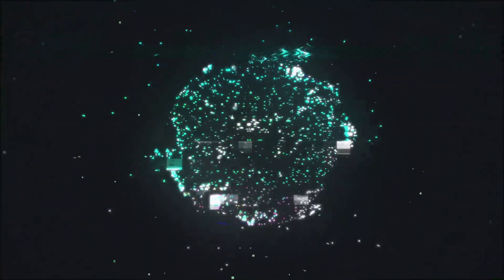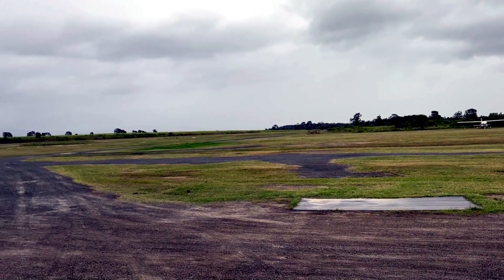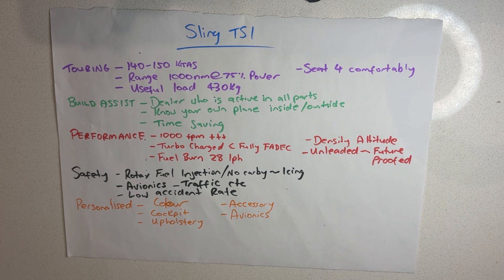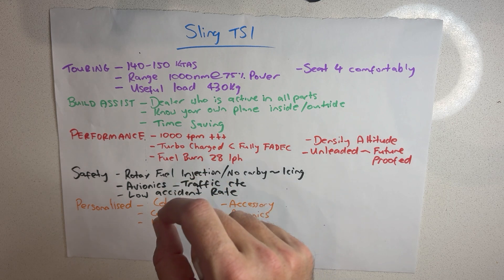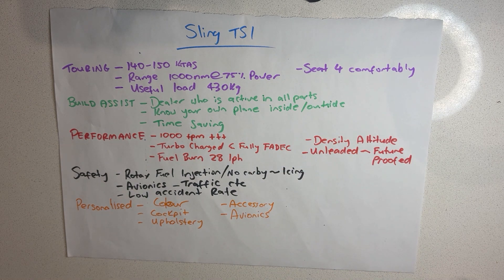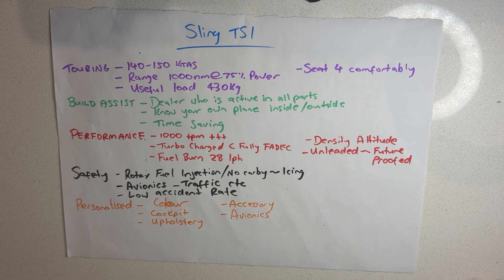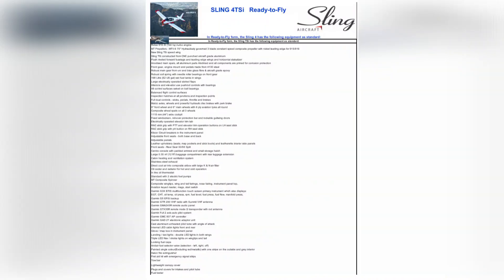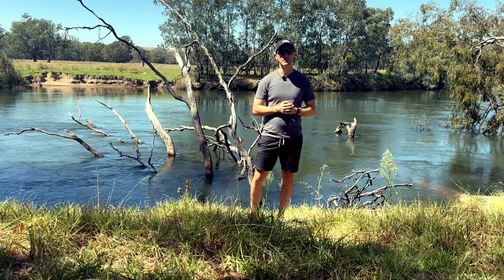Building My Sling TSI! Why I Chose the Build Assist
Building an airplane is a dream come true! In this video, I share my story of why I chose the Sling TSI and Global Aviation Products to help me build my plane using their Build Assist Program in Australia.